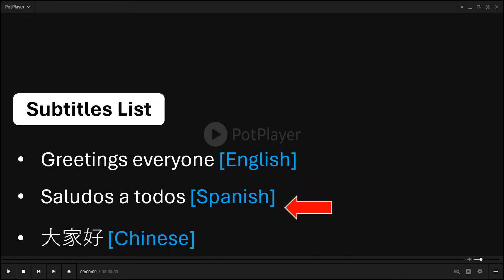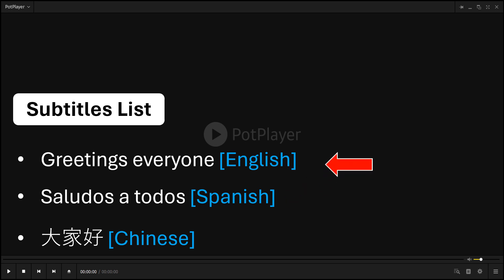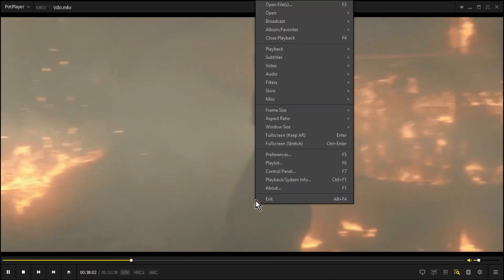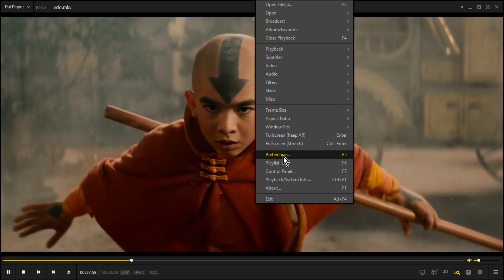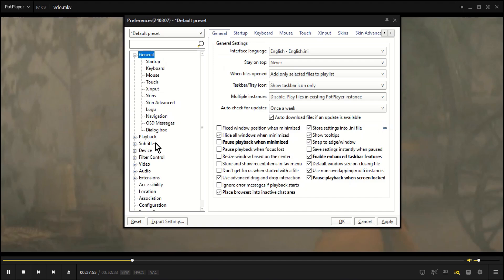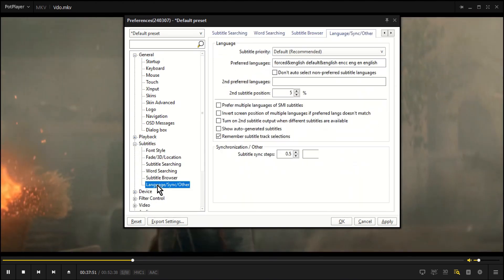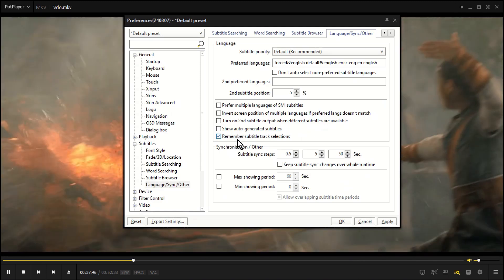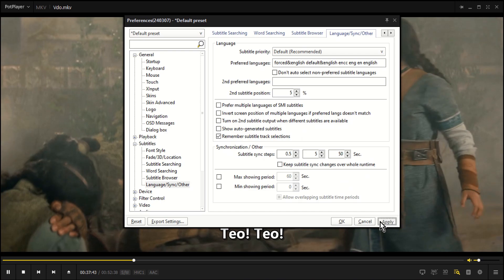How to Remember Preferred Subtitle Track Selection in PotPlayer | Keep Preferred Subtitle Language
Hello! Video or movie files often come with multiple subtitles, and we have to select our preferred subtitle language each time. Luckily, PotPlayer has a feature that allows it to remember your preferred subtitle track selection. You can set your preferred language in the PotPlayer Preferences or settings to choose your selected subtitle language among the multiple subtitle tracks.

If you find yourself having to reset the subtitle track for every movie, video, or episode of the season in PotPlayer, you can change the preferences in the PotPlayer settings to remember your subtitle track preference for future videos. This setting will automatically keep your preferred subtitle track selected for future video playback, saving you from manually choosing the same track repeatedly for each episode of the seasons, videos, or movies.

Topics Covered:

Best Media Player
Customize KM Player
Customize PotPlayer
Daum PotPlayer
KM Media Player
KM Player
KM Player settings
KMPlayer
Media Player
Media Player settings
Pot Player
PotPlayer
PotPlayer settings

captions selection
Change subtitles track in potplayer
Change subtitles in potplayer
change subtitles language in potplayer
How to set default subtitle language in PotPlayer
Manage multiple subtitle tracks in PotPlayer
multiple subtitles in PotPlayer
PotPlayer automatic subtitle selection
PotPlayer automatically choose preferred subtitle language
PotPlayer automatically download subtitles
PotPlayer change subtitle language
PotPlayer change subtitle language shortcut key
PotPlayer default subtitle language
PotPlayer keep default subtitles
PotPlayer keep preferred subtitles
PotPlayer keeps changing subtitle language
PotPlayer manage subtitles
PotPlayer multiple subtitle tracks
PotPlayer remember preferred subtitle track for all videos
PotPlayer remember subtitle track
PotPlayer set preferred subtitle track
PotPlayer set subtitle language
PotPlayer subtitle settings
PotPlayer subtitles not showing
PotPlayer subtitles not showing preferred language
PotPlayer subtitles not working as expected
PotPlayer troubleshooting subtitle selection
remember preferred captions in media player
remember preferred captions track PotPlayer
remember preferred subtitle track in media player
remember preferred subtitle track PotPlayer
select captions
select captions track
select subtitles
select subtitles track
set default captions language
set default captions track language
set default subtitles language
set default subtitles track language
set preferred captions in PotPlayer
set preferred subtitles
set preferred subtitles in PotPlayer
subtitle selection